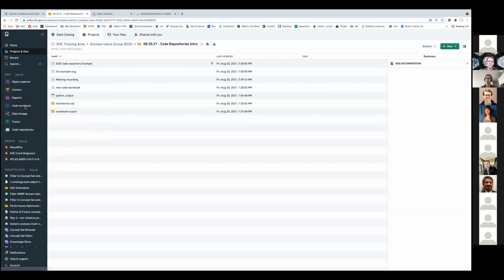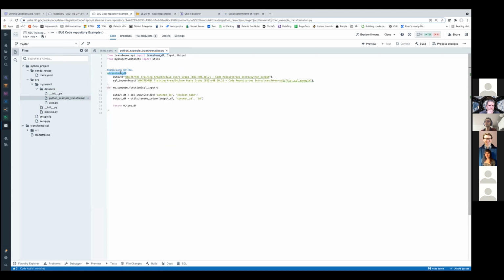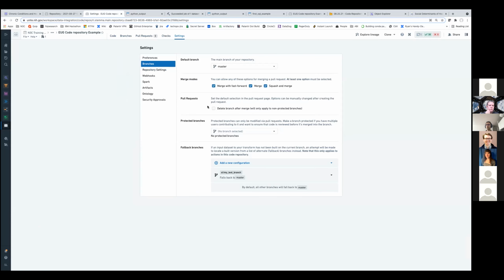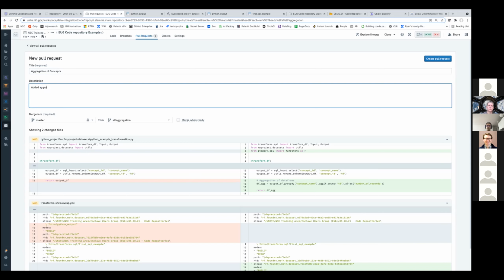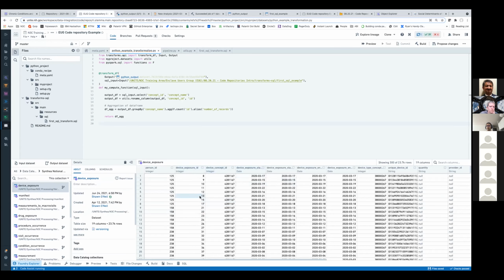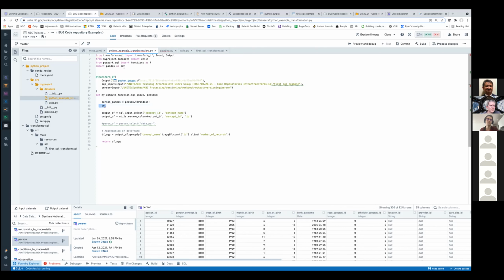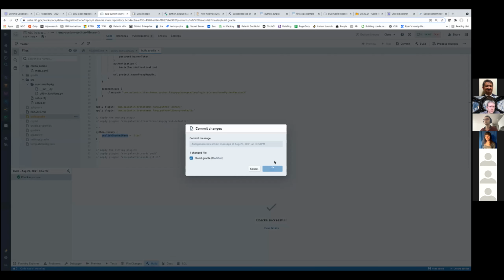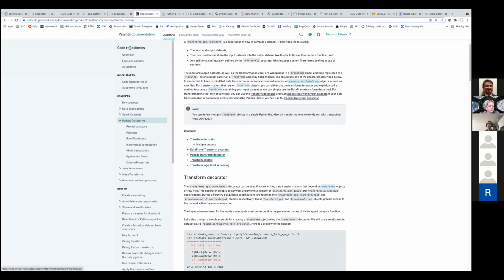N3C EUG: 08.27.2021 - Code Repositories pt 2